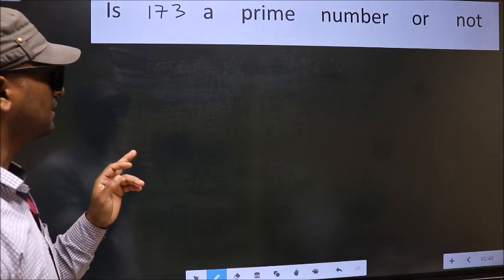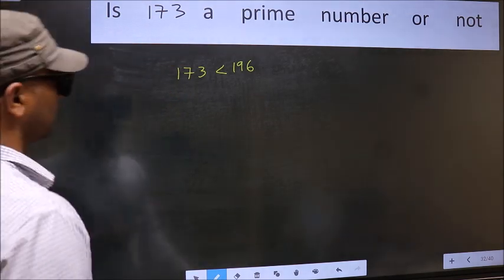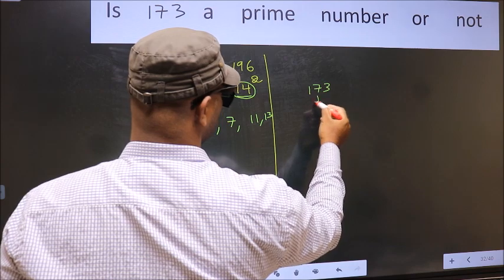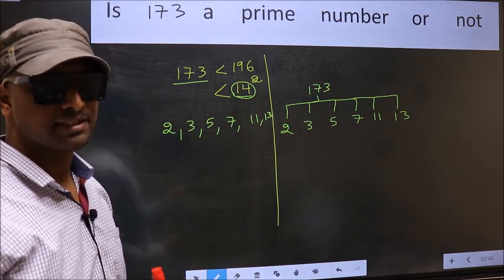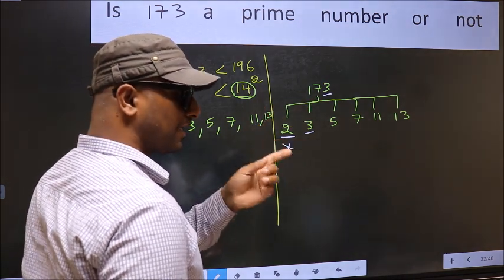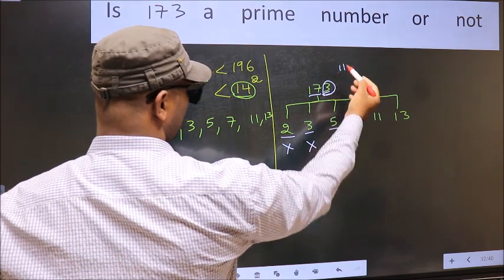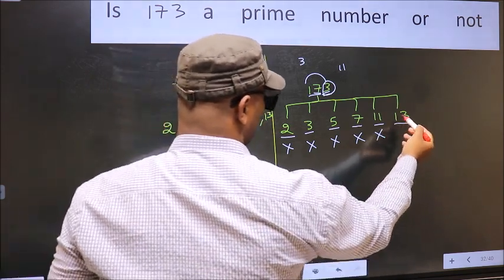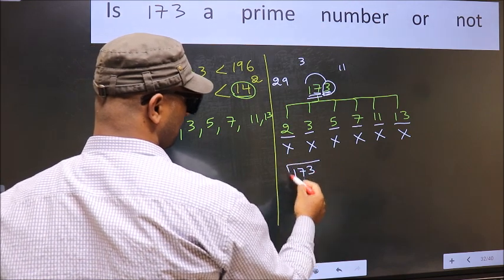173 is a Prime number or not